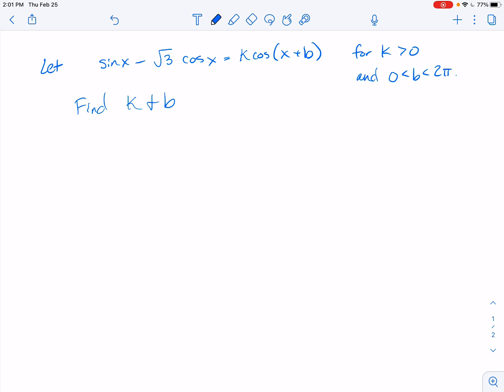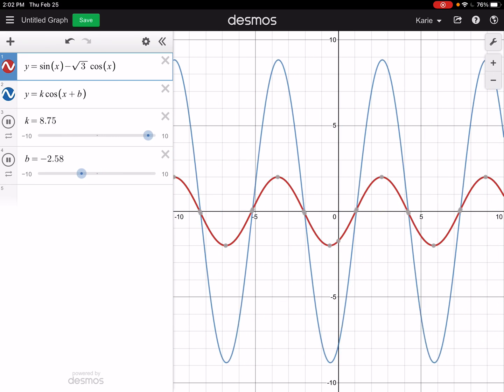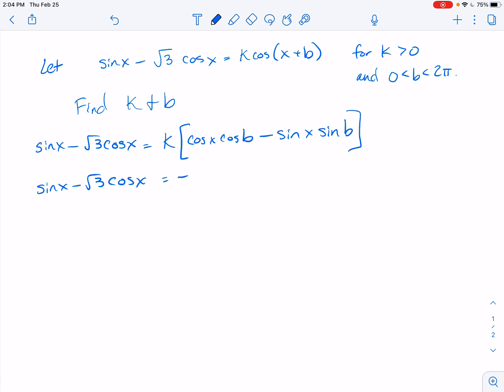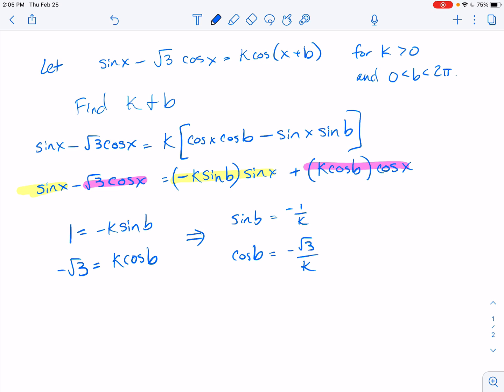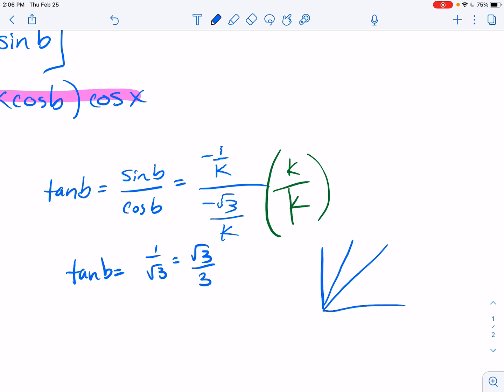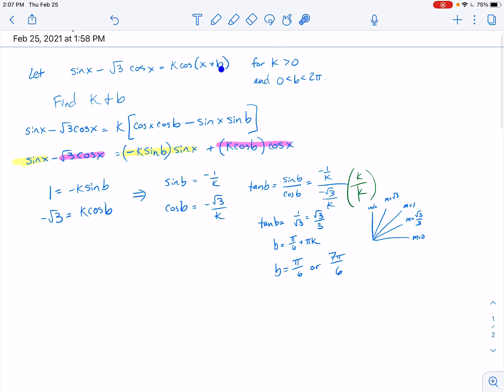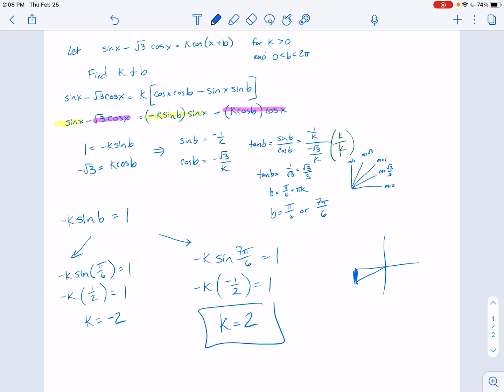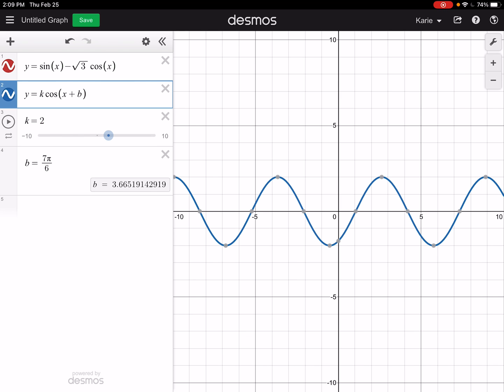Sum and Difference Identities help us graph "weird" trig functions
Ms. Kosh works an example for HL IB Math Analysis and Approaches. This one is cool!! Check out how all the things we know about trig fit so nicely together!